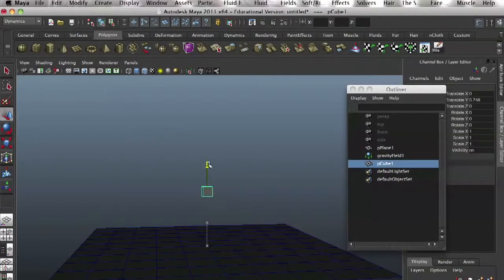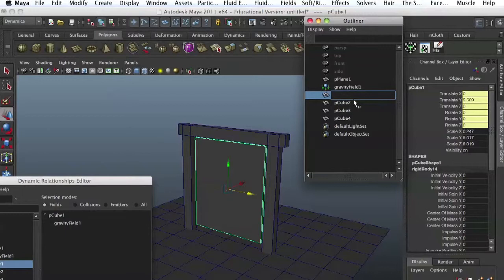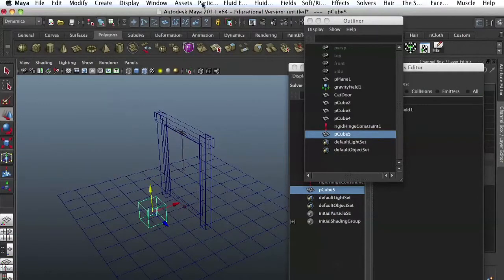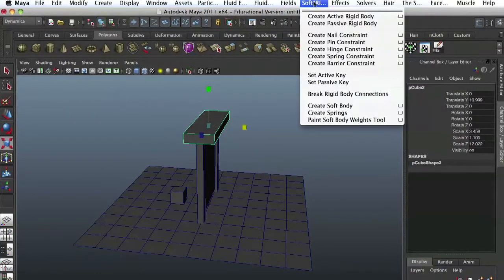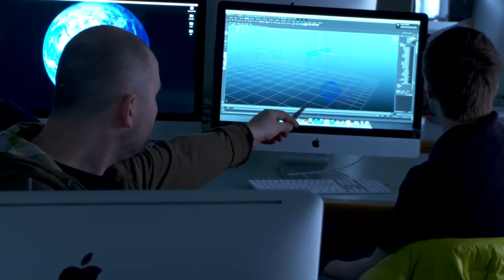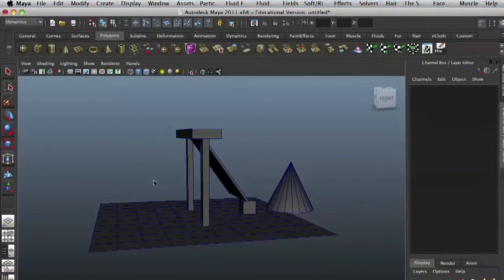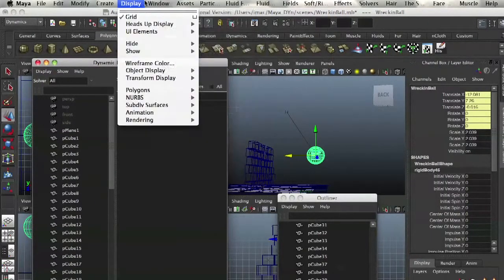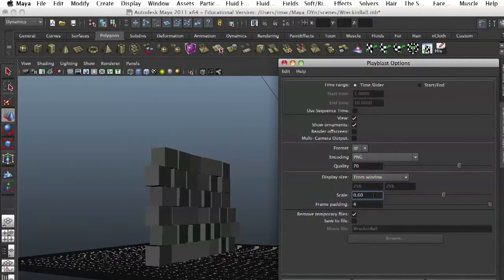Day 1 - 2a2.2 - Exercise - Wrecking Ball (Part 3/3)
This demonstration concludes with the wrecking ball smashing into a wall.